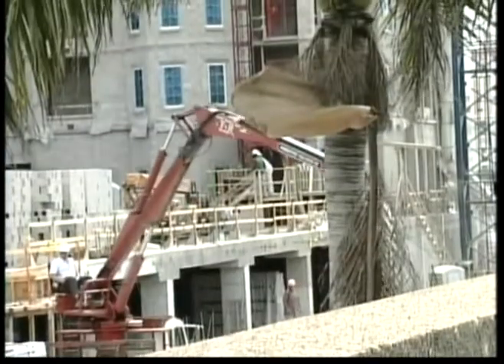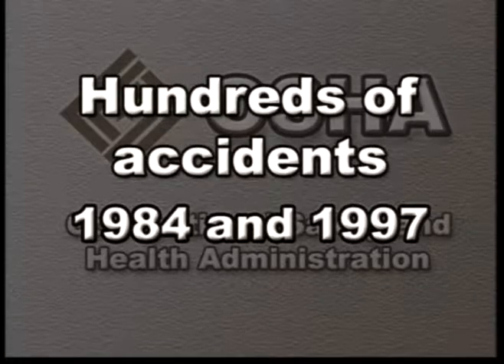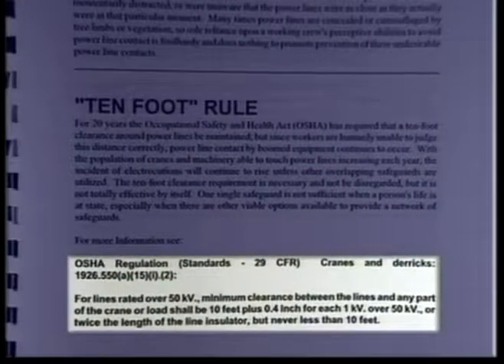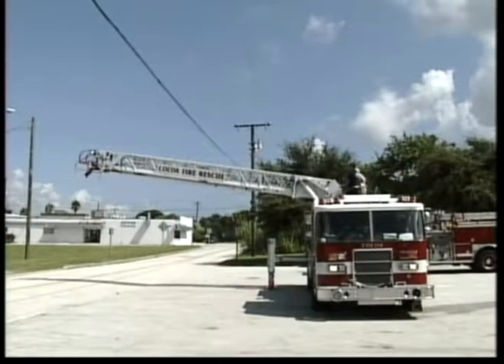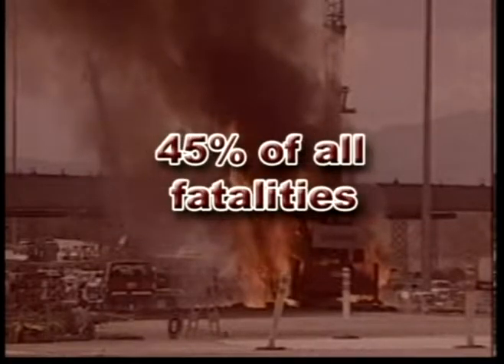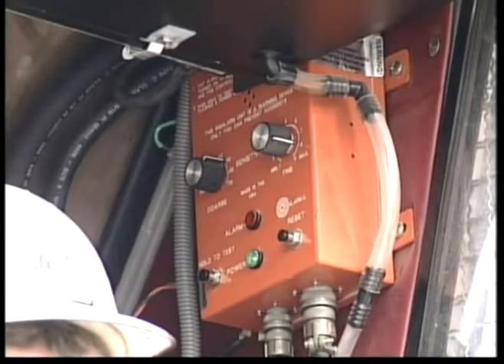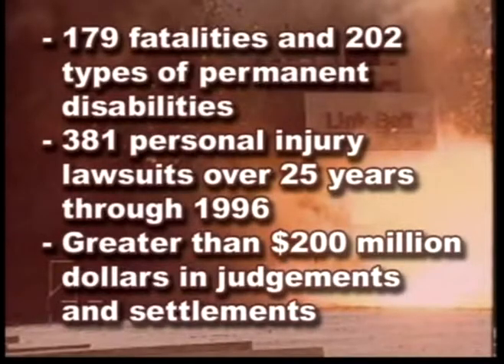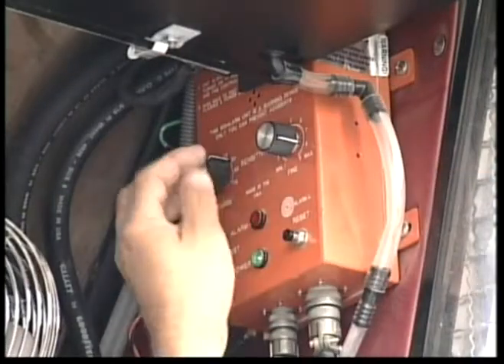SIGALARM - Power Line Warning Systems for Construction Equipment